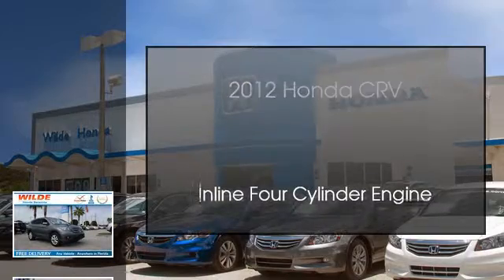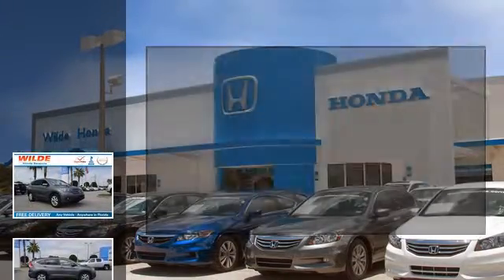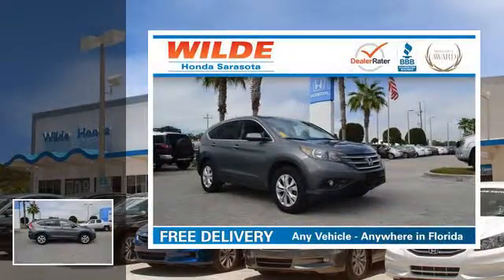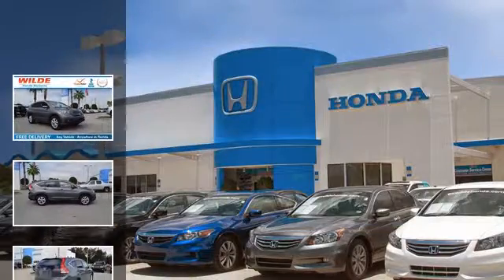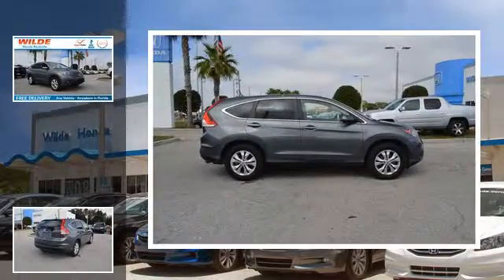2012 Honda CR-V